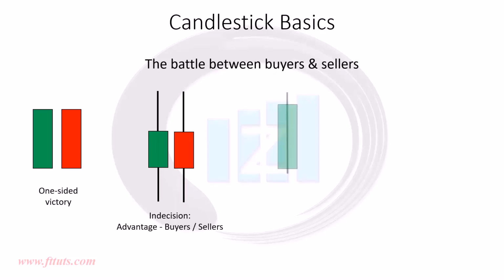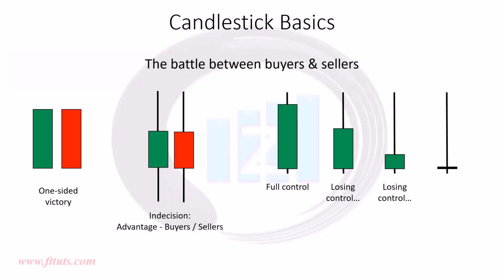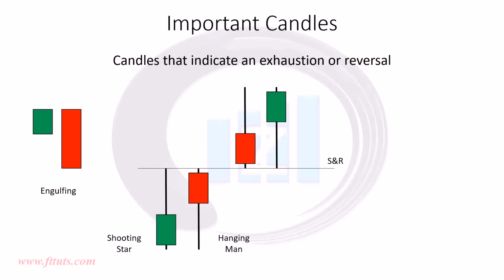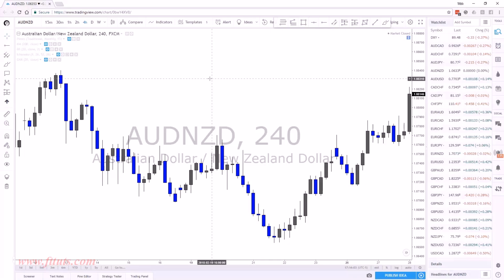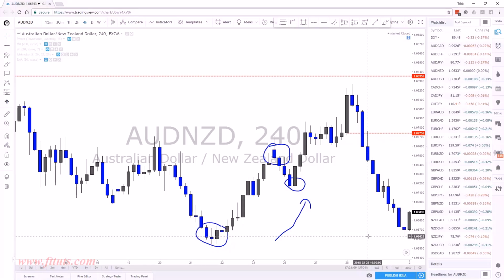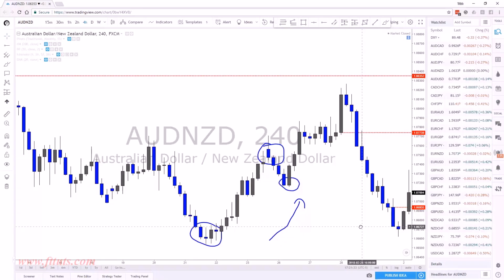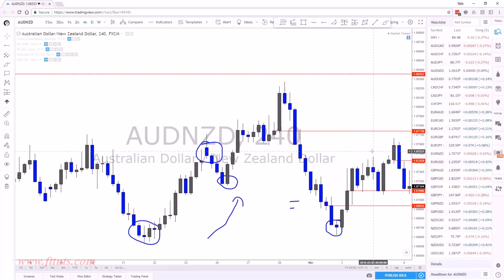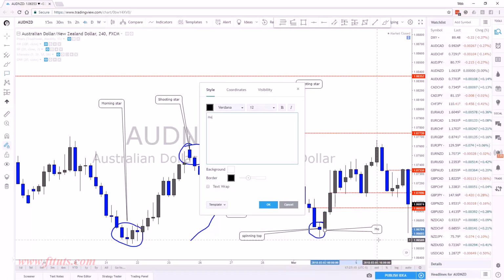Module 1 8 Japaneese Candlesticks